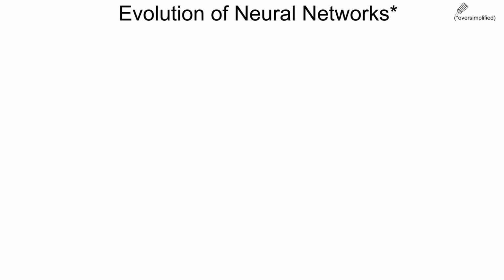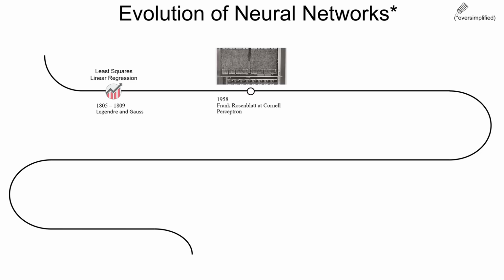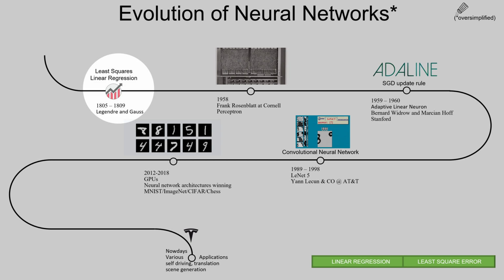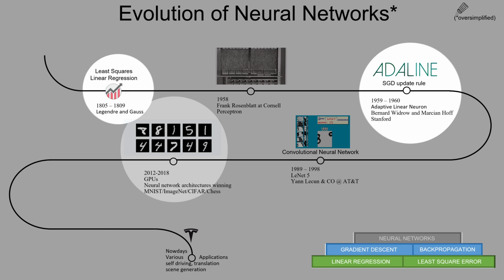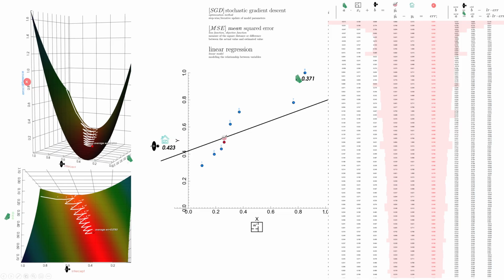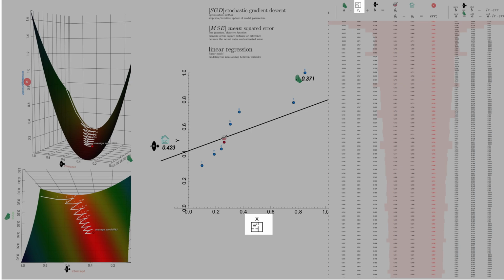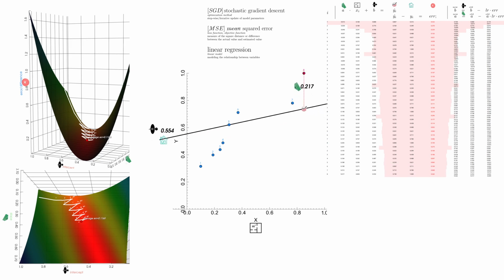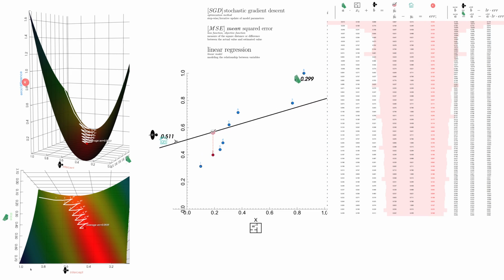Linear regression model optimized with stochastic gradient descent visualized